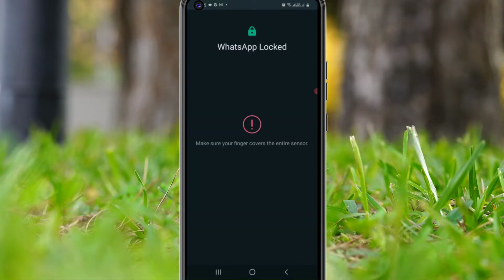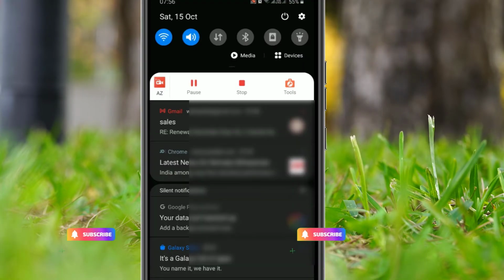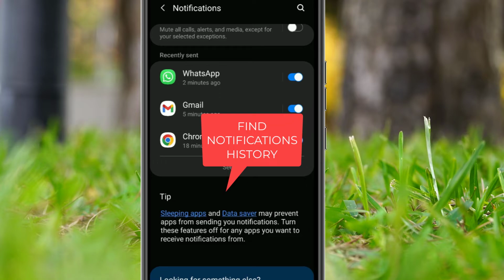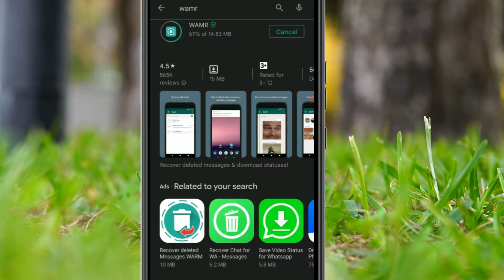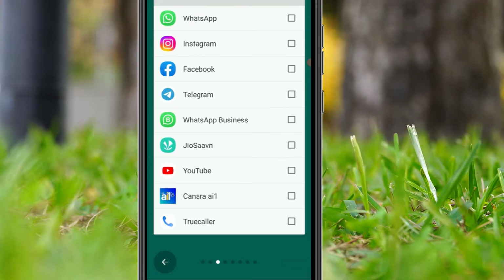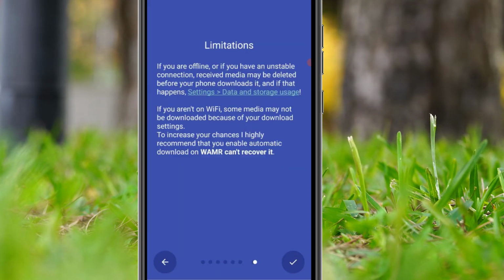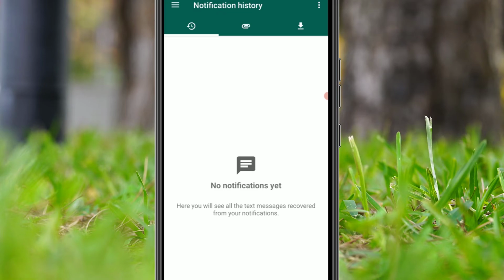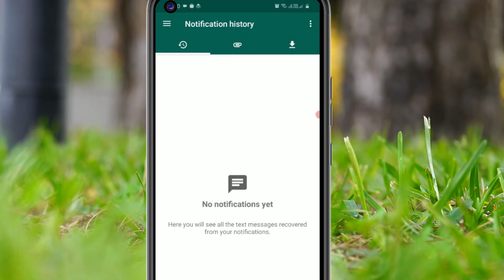HOW TO READ DELETED WHATSAPP MESSAGES - FREE Method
HOW TO READ ALL DELETED WHATSAPP MESSAGES WITHOUT ANY APP!.